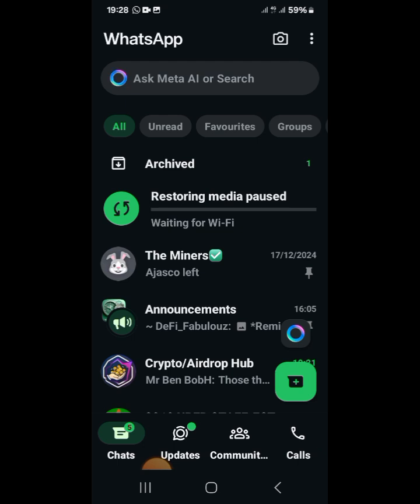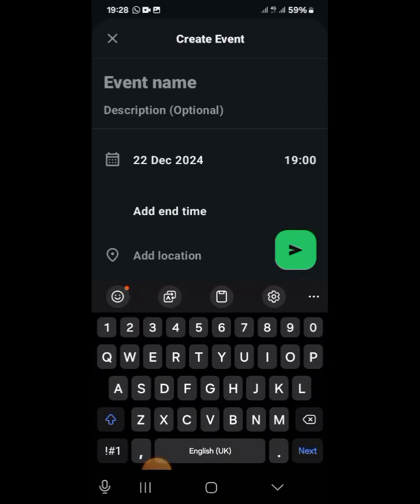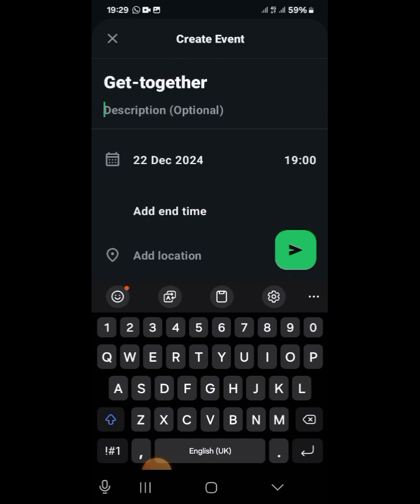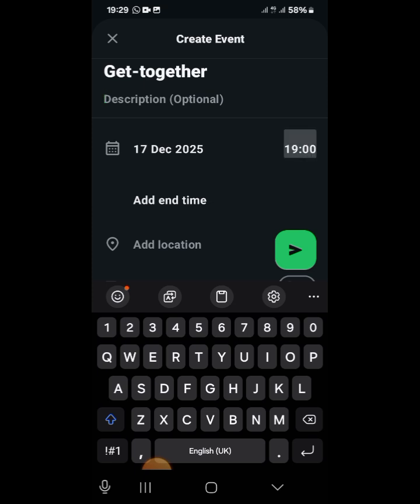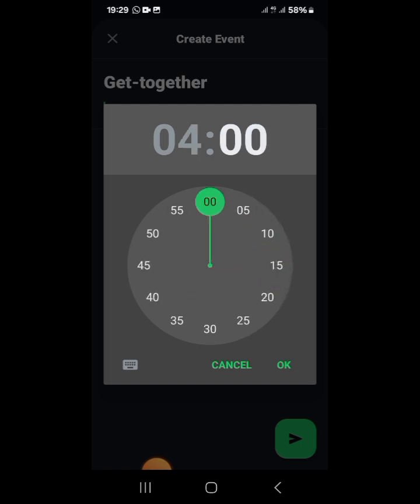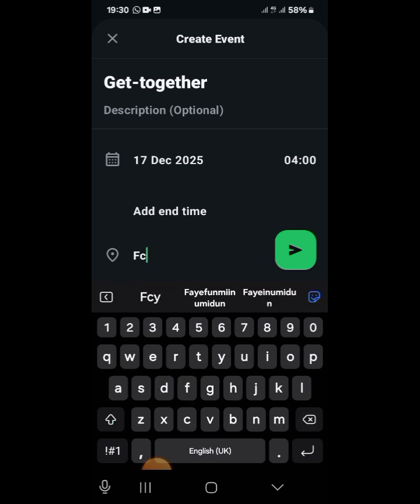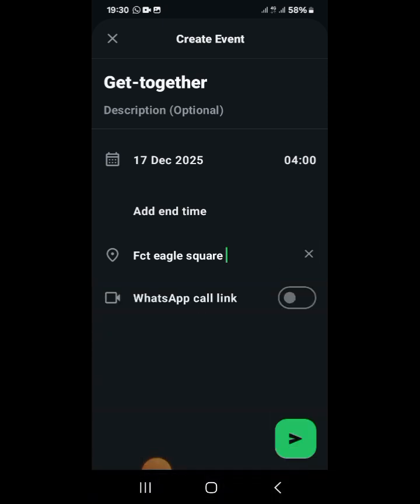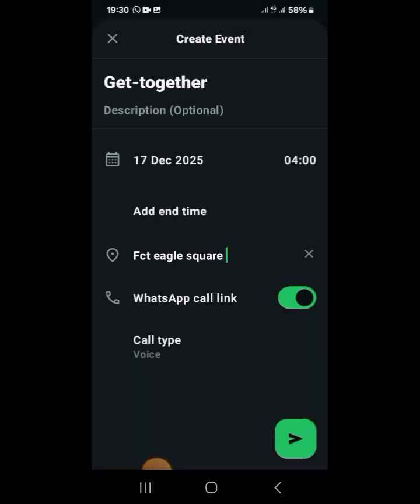How to organize and plan events through WhatsApp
"Learn how to schedule events on WhatsApp easily and efficiently. Perfect for organizing meetings or gatherings in just a few steps!"